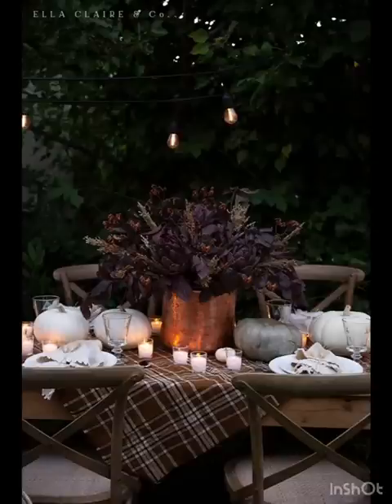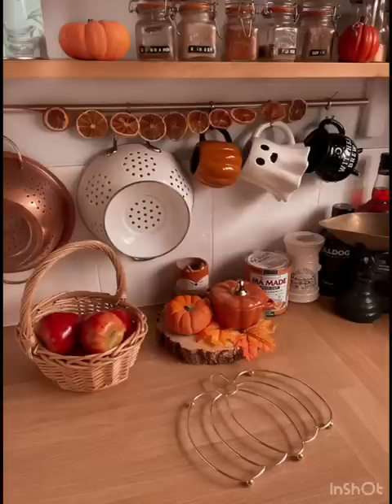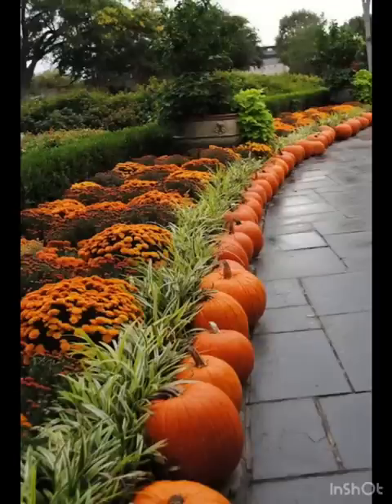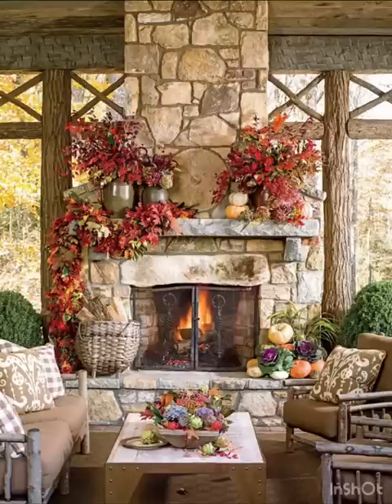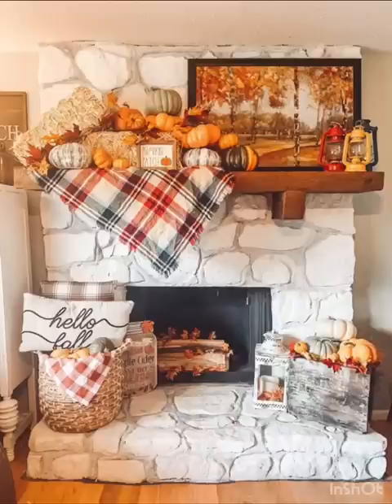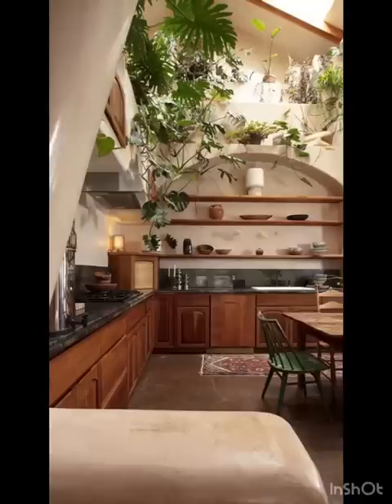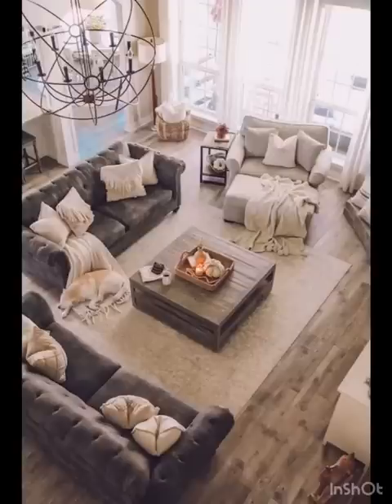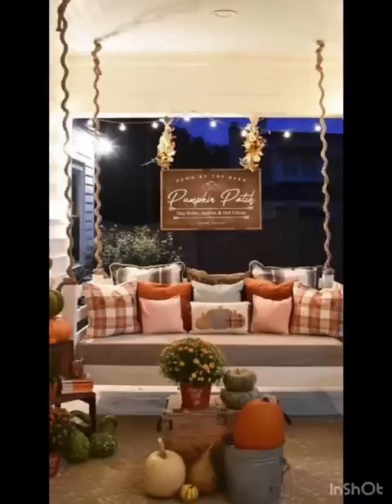10 Ultimate Fall Home Decor Ideas: Transform Your Space into a Cozy Autumn Haven!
Welcome to our Trendy Fall Home Decor Inspiration video. We're excited to guide you through an array of chic autumn vibes that will elevate your space. Experience the warmth of fall colors, the coziness of autumn textures, and the elegance of seasonal elements. Let's transform your home into a stylish, inviting haven that perfectly captures the essence of fall.